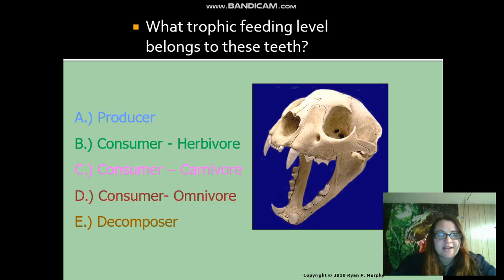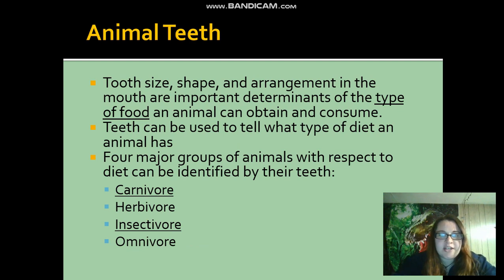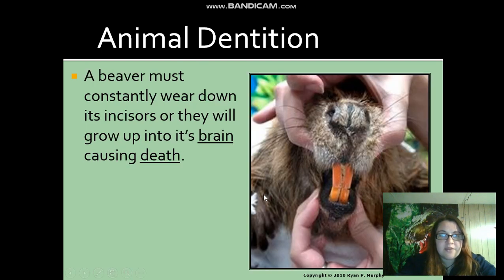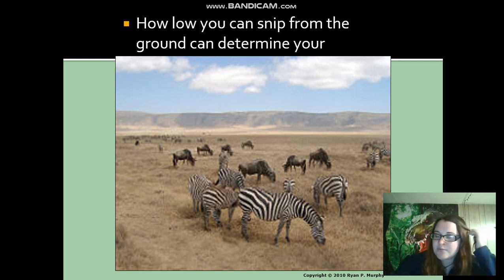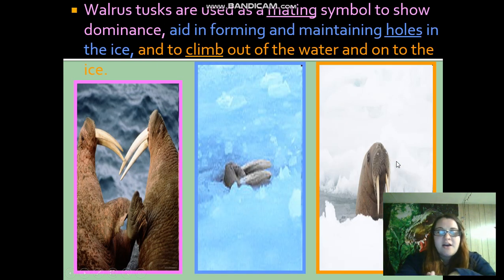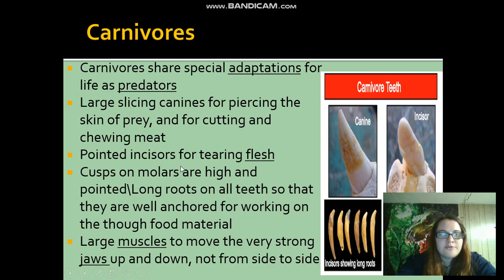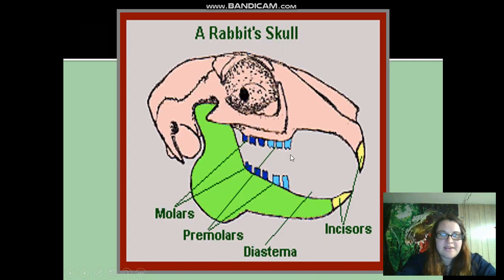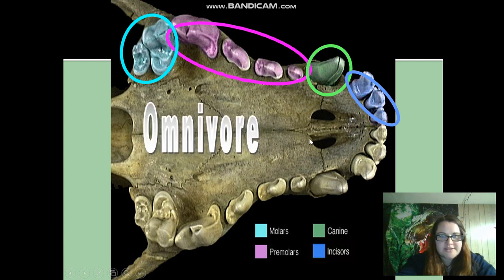Consumer Teeth (Heterodonts) Part 1